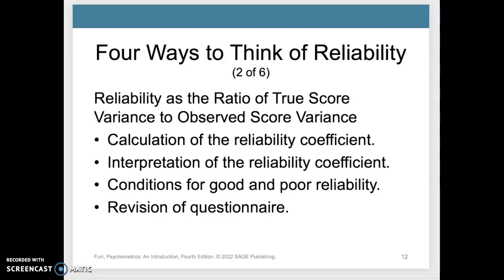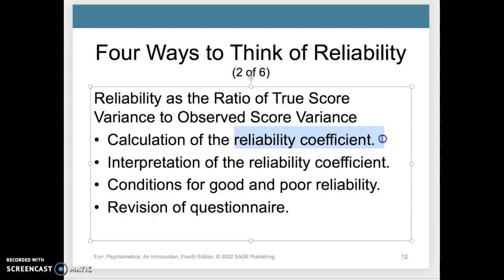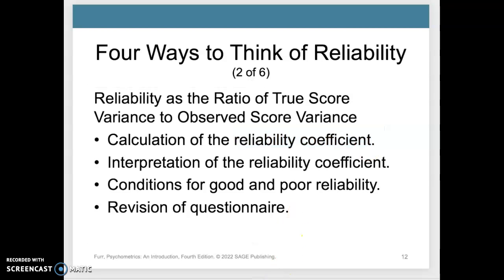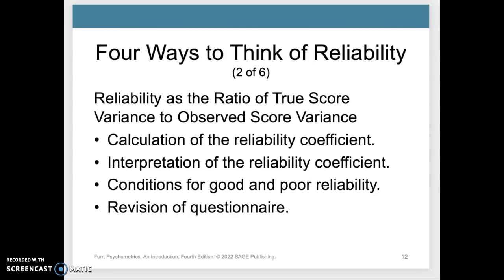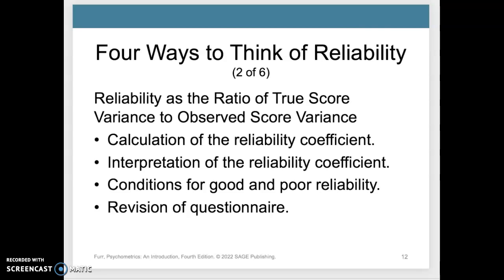Psychometrics - Reliability (Furr Ch 5, video2)